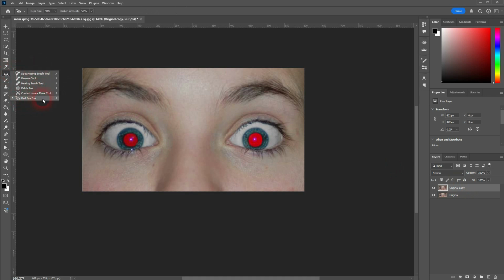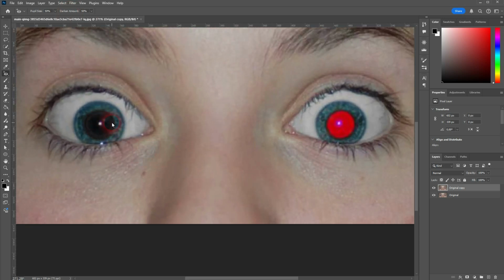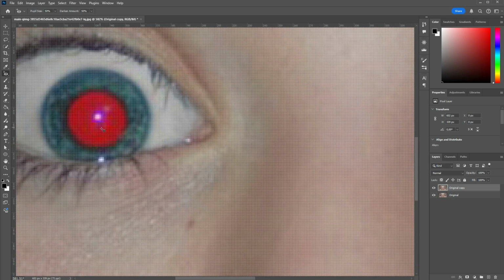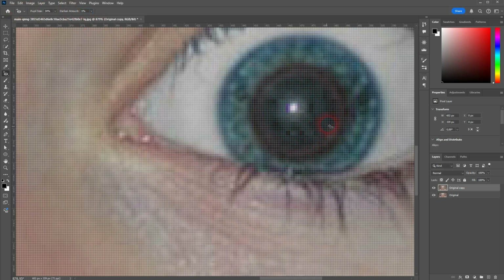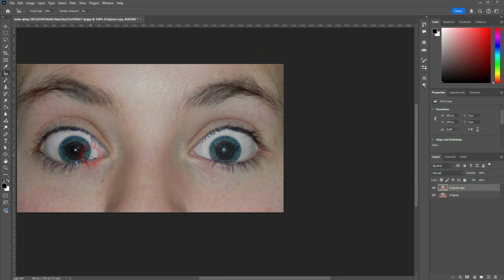How to Use the Red Eye Tool in Photoshop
Learning Photoshop in 365 Days - Day 165: In this tutorial I'll show you how to use the red eye tool in Adobe Photoshop.